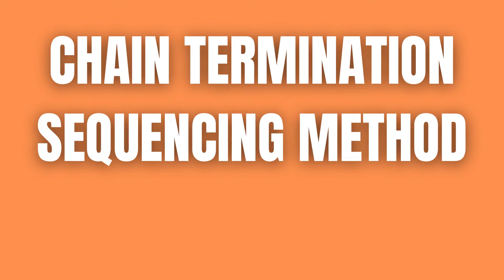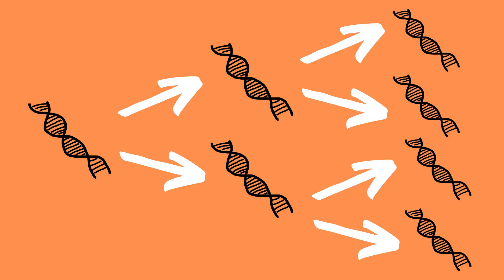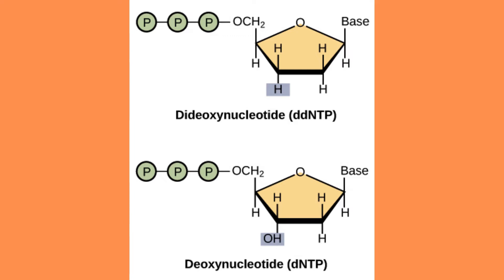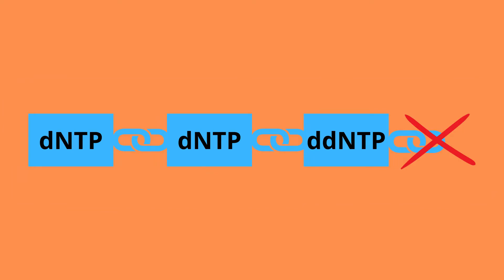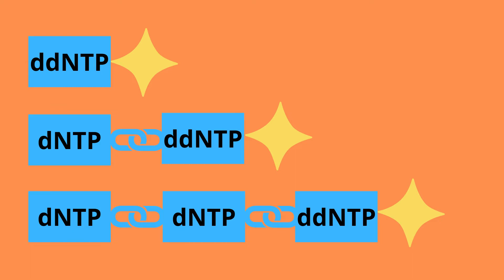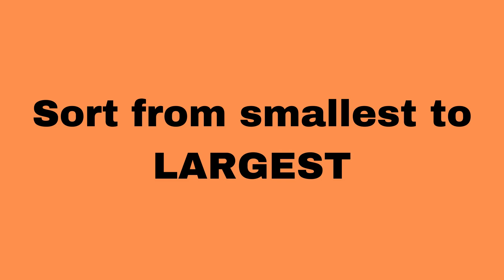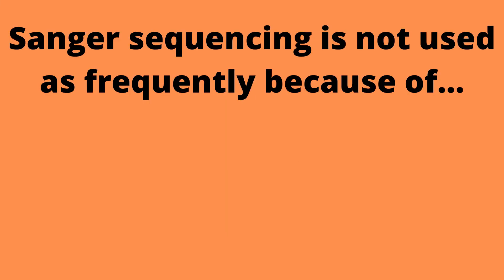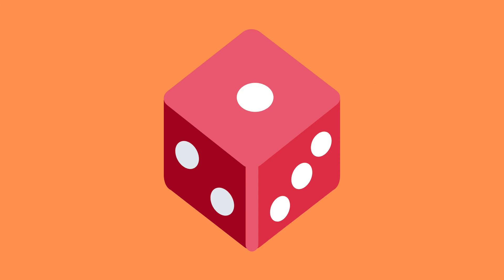Sanger Sequencing Explained For Beginners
Chain termination sequencing method or Sanger sequencing is a way to determine the nucleotide sequence of DNA. Sanger sequencing works by creating multiple copies of a target DNA region. To better understand the process it helps to be familiar with PCR so if that feels unfamiliar I recommend you check out my video on qPCR where I also go through normal PCR in detail.

Chain termination sequencing uses DNA polymerase enzyme, a **primer**, the four DNA nucleotides and the template DNA which one whishes to sequence. In addition a Sanger sequencing reaction contains dideoxy versions of the four nucleotides which causes the reaction to stop. This is because the dideoxy nucleotide lacks the hydroxyl (OH) group on its 3’ carbon of the sugar ring, which normally acts as a link to the next nucleotide. Without this link, when a dideoxy nucleotide is incorporated into the DNA strand it results in a termination of the sequencing process. Each of these dideoxy nucleotides have a label linked to their nitrogenous base as well.

When the PCR reaction is carried out containing a mixture of both dNTPs and ddNTPs, it results in DNA sequences of many different lengths being created. We can determine the specific type of nucleotide at which termination occurs thanks to the different colored dyes. Furthermore we can infer its placement by knowing the starting point as well as the size of each piece. Then it is merely a question of aligning the pieces according to their size from the smallest to the largest.

Sanger sequencing is actually slowly being overtaken by next generation sequencing methods. However, it is still widely used for small-scale experiments for example. The reason for this decrease in popularity is simple. Due to the “randomness” of when the reaction gets terminated, one can only sequence a limited length of nucleotides before the reaction is basically guaranteed to be ended and it becomes virtually impossible for longer pieces of sequenced nucleotides to be created. This is just due to the nature of probability. Try throwing a dye 100 times without getting a single 6. Good luck!